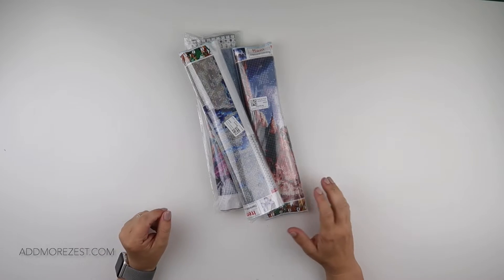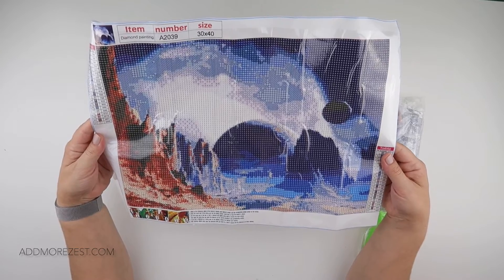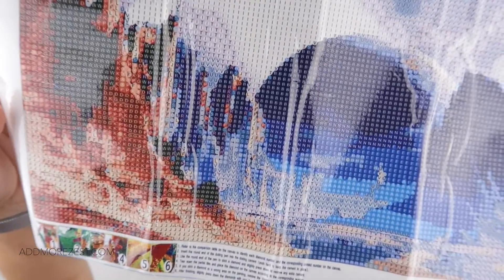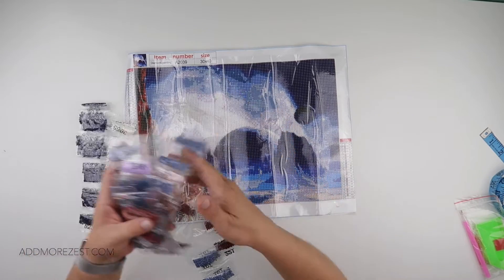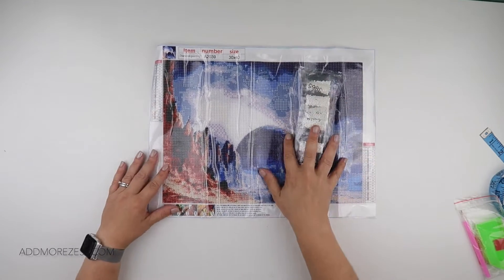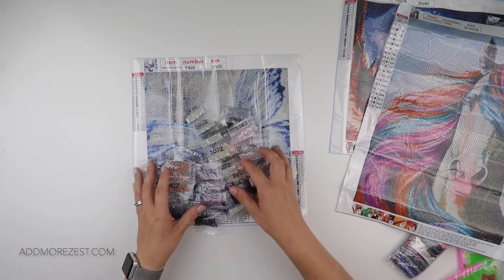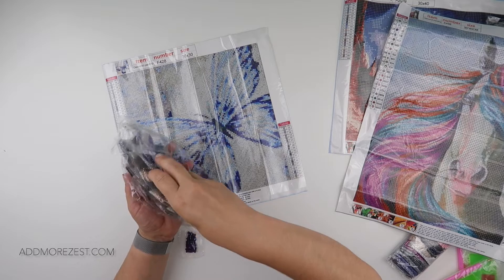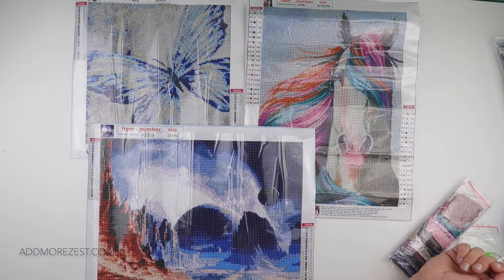Diamond Painting Unboxing | DIY Choose August 2022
Thank you to DIY Choose for sending me these items to share with you all. If you want some for yourself, you can find them here: